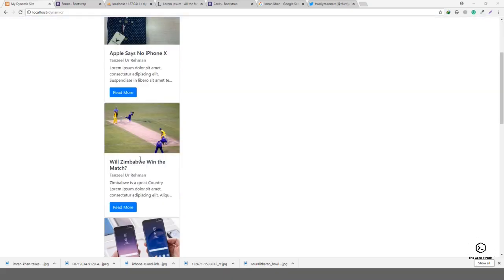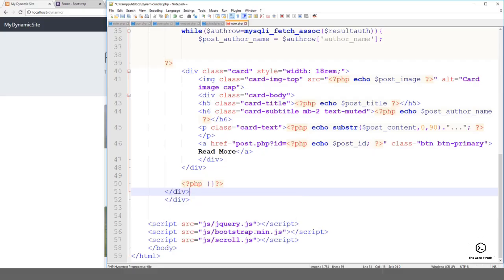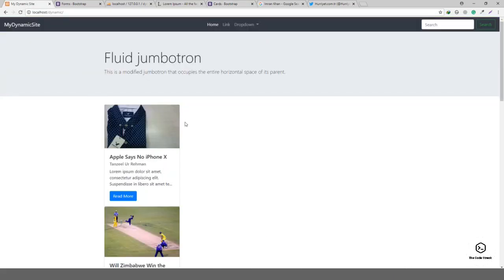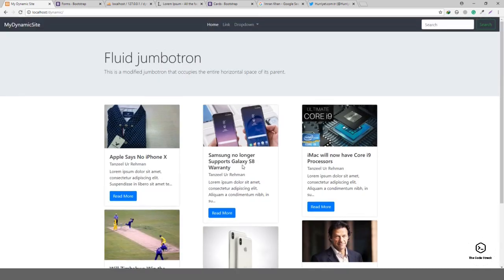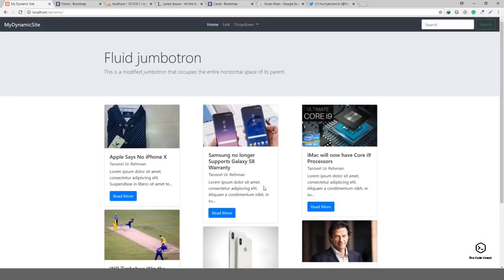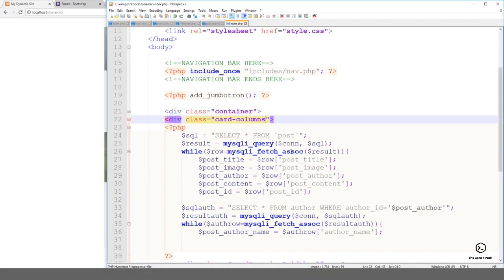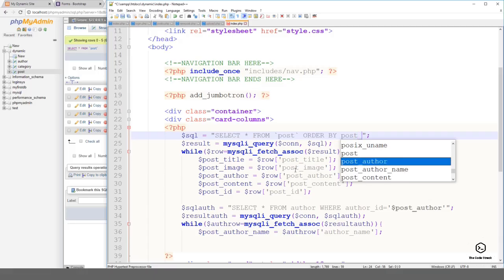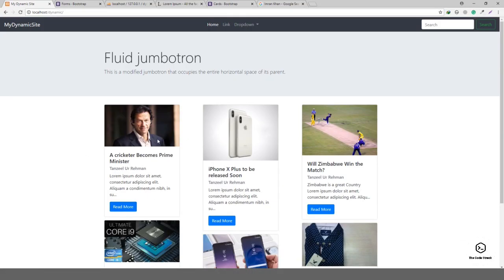Style Your Blog Homepage with PHP & CSS | Show Posts by Date (Descending Order)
Want your blog to look clean and professional? In this tutorial, you'll learn how to style your index.php page using CSS and display blog posts in descending order using PHP and MySQL.

🔧 What you'll learn:
- Sort blog posts by date using SQL queries
- Style your homepage layout with modern CSS
- Add hover effects, animations, and responsive design
- Implement pagination for better user experience

This is Lecture 14 of our Dynamic Blog Website course by The Code Streak. Perfect for beginners and intermediate developers building a PHP-based blog.